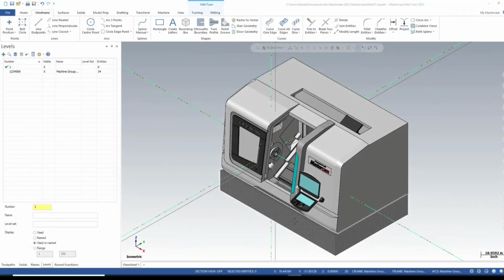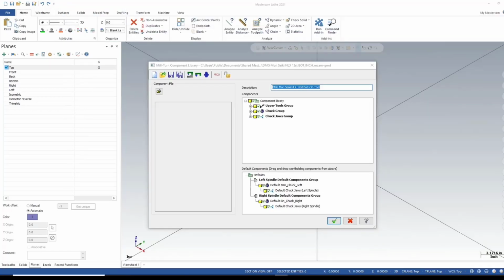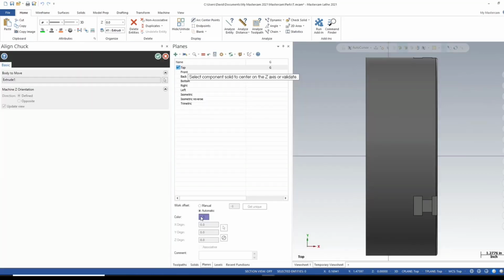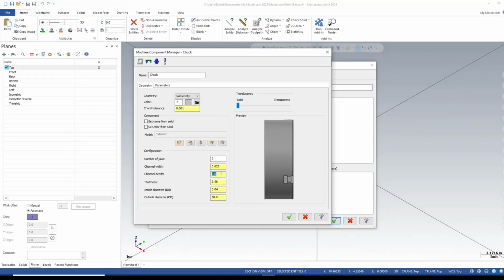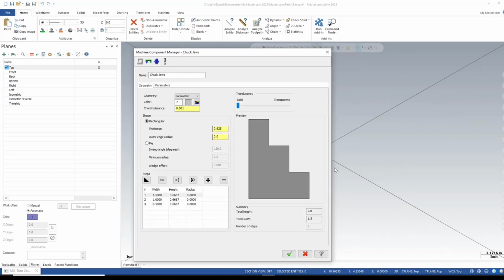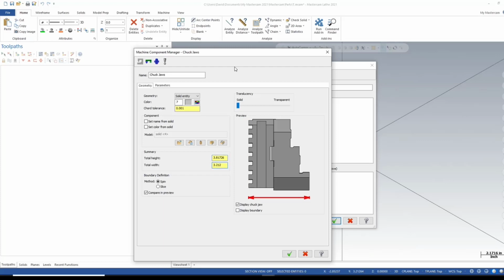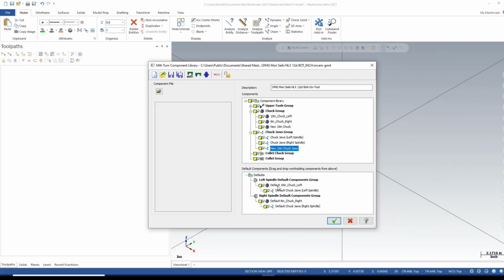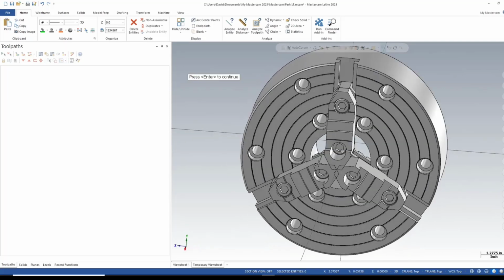Adding Chuck to Mill-Turn Environment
How to add a Chuck to a Mill-Turn environment in Mastercam 2021